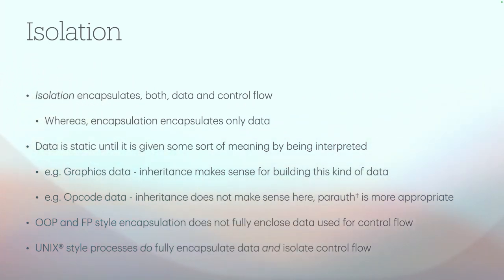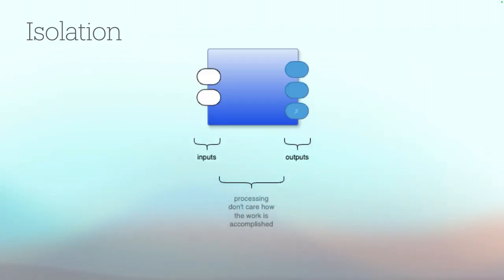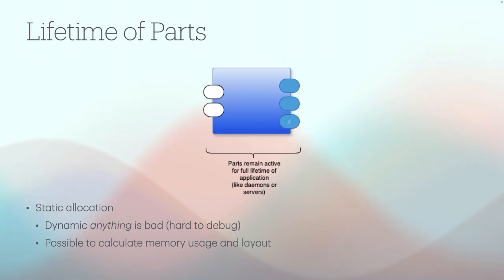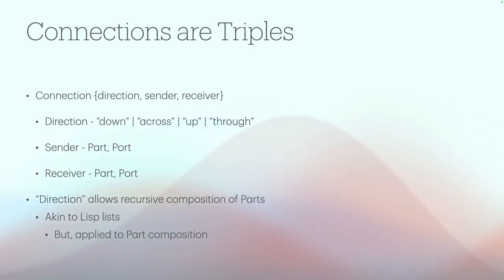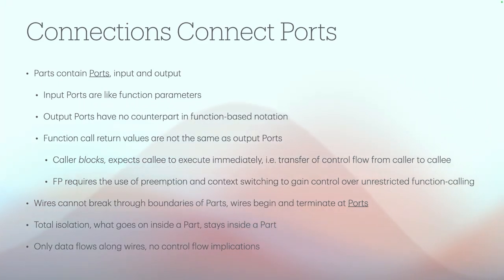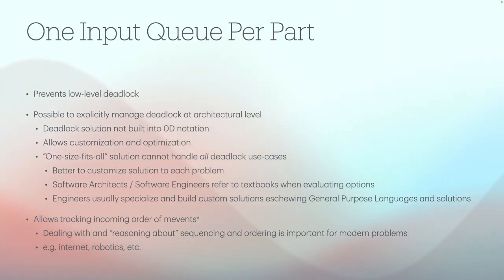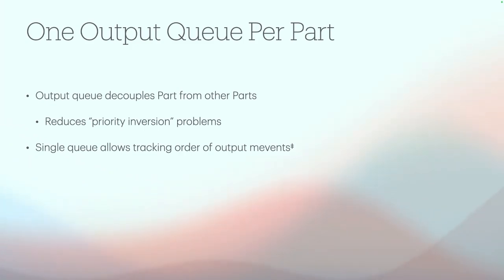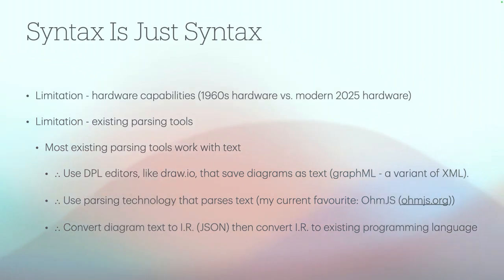Enhancing Programming With Parts Based Programming